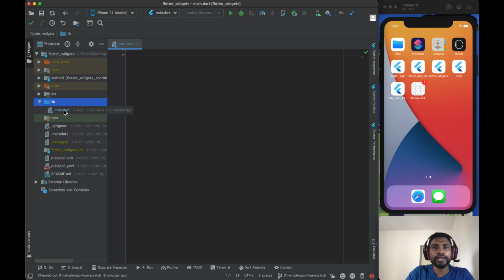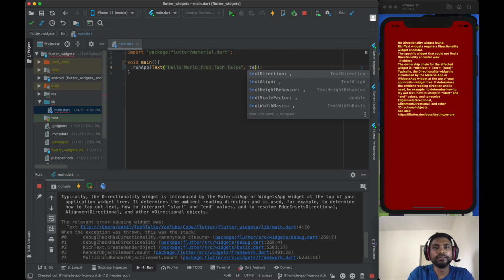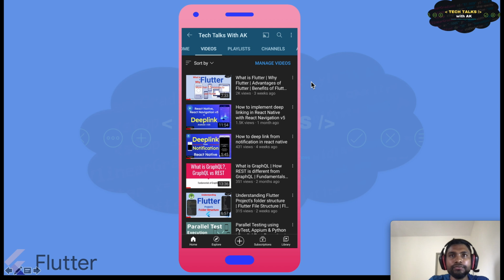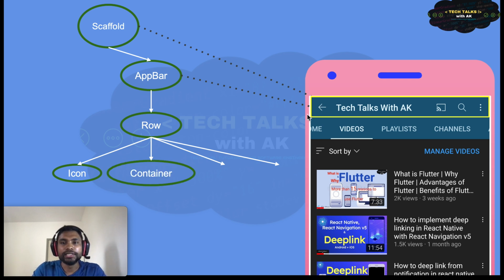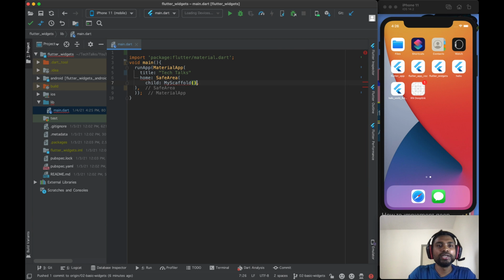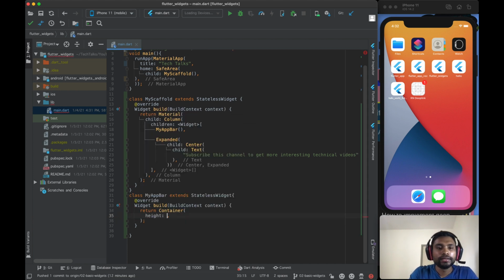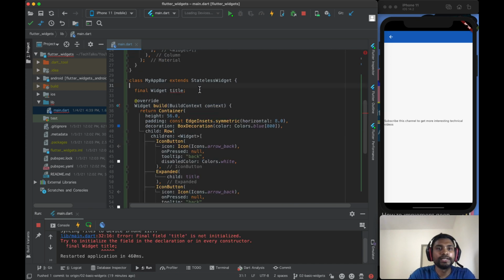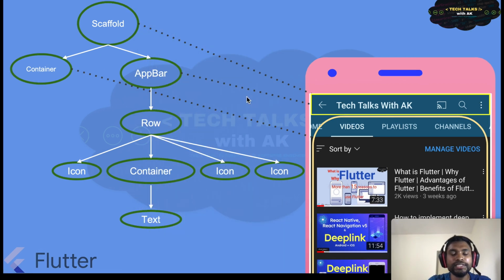Flutter Widgets | Widget role in Flutter App | Flutter Widget Tree | Flutter Widgets Explained 2021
Flutter widgets are built using a modern framework that takes inspiration from React. The central idea is that you build your UI out of widgets.

This video explains how to create Flutter App from scratch to make it easy to understand Flutter Widgets.

Code
1. Create a Simple App from Scratch
2. Creating AppBar UI suing Widgets

0:00 - Introduction
0:32 - Build a Flutter App from Scratch
2:08 - Directionality Widget
2:38 - Center Widget
3:14 - What is a Widget?
3:50 - Widgets by Example App
4:55 - Widgets Tree
5:11 - Widgets Tree by Example App
6:21 - Build AppBar using Widgets
12:25 - Compare Coded AppBar with Example's AppBar
12:40 - Wrapping Up